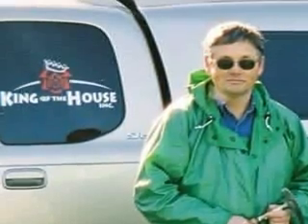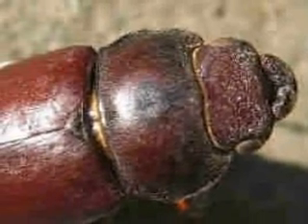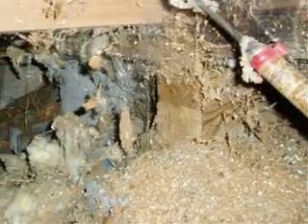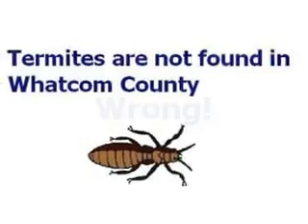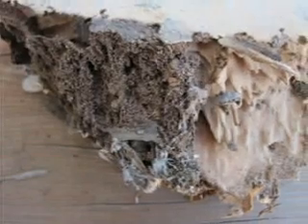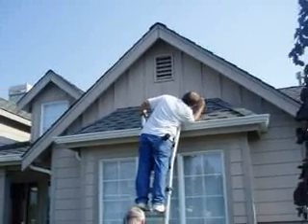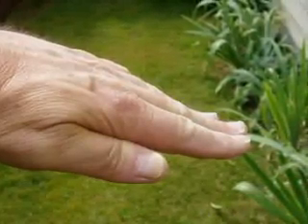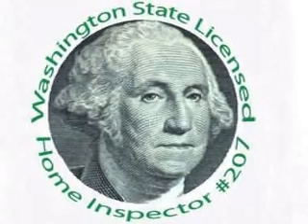Bellingham Home Inspection (King of the House): Wood Destroying Organisms, Bellingham, WA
Steven L. Smith, King of the House Home Inspection in Bellingham, WA, describes the wood destroying organisms that are found in his corner of the Pacific Northwest, Bellingham and Whatcom County, WA. Smith is a licensed structural pest inspector and a licensed home inspector, #207.. (low resolution)